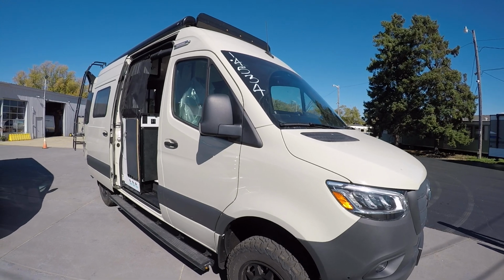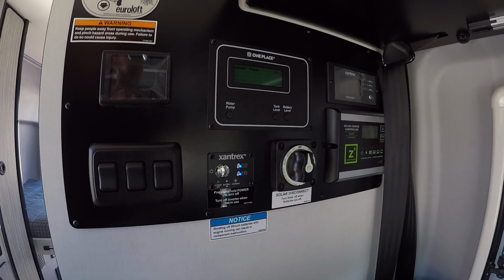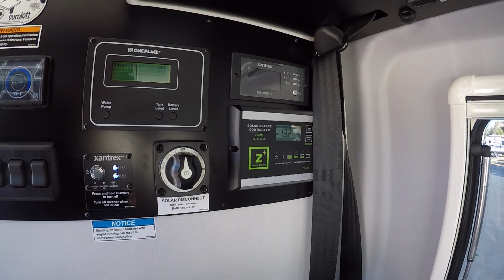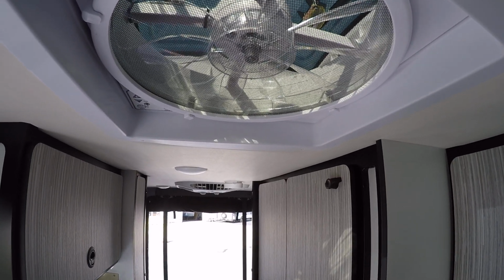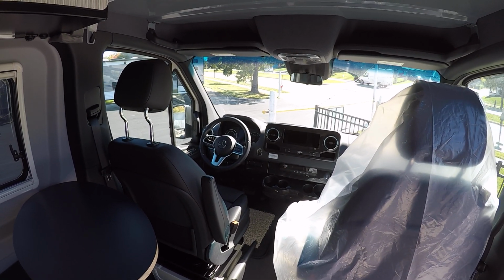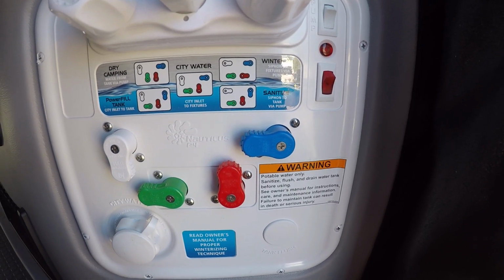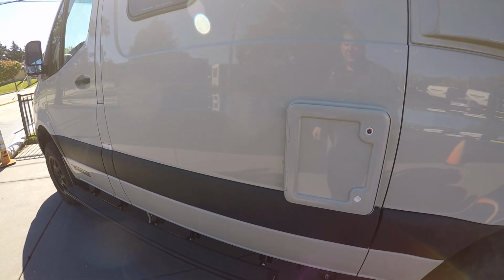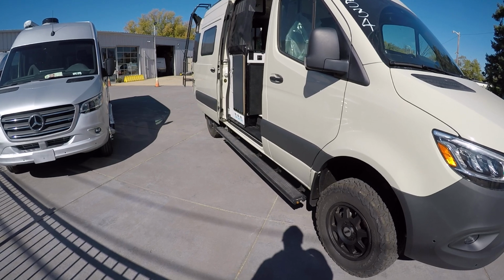2021 Winnebago Revel 44E 4x4 Lithium Powered Class B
Designed specifically for active outdoor enthusiasts, the all-new Winnebago® Revel takes a no-nonsense approach to adventure, with a straightforward design and function-driven features. Taking full advantage of the proven 4x4 Mercedes-Benz® Sprinter chassis, the Revel’s 3-liter turbo-diesel puts 325 lbs./ft. of torque through an on-demand 4WD system, complete with high/low range mode for added off-road capability. Inside, the Revel’s unique features start with a floorplan designed around a 140-cu. ft. gear garage with a power lift bed. A full galley, including a 2.5-cu. ft. compressor refrigerator, makes meal prep a breeze, while the all-in-one wet bath and gear closet boasts a cassette-style toilet that eliminates the need for a separate black water holding tank. Add a standard 200-watt solar power system Lithium Battery Module That Can Run The Air Conditioner, In engine generator, diesel-powered heating, a dinette with a pull-up table that converts to additional sleeping space, and many more innovative features and the result is the new Revel: quite simply the most off-road capable RV Winnebago has ever built. or give us a call at for pricing and ordering information.